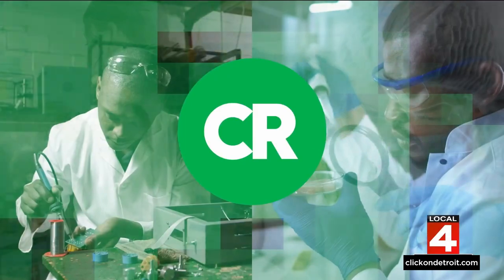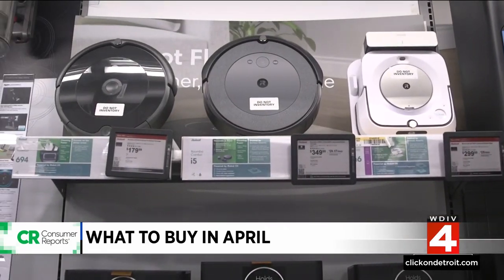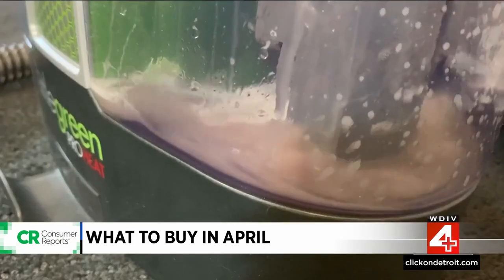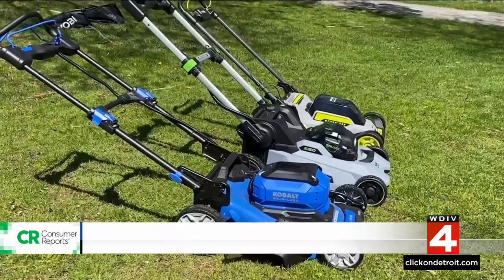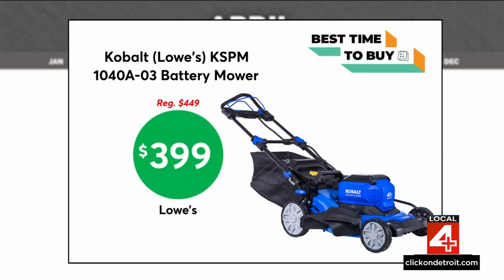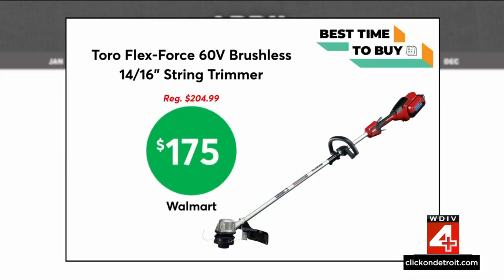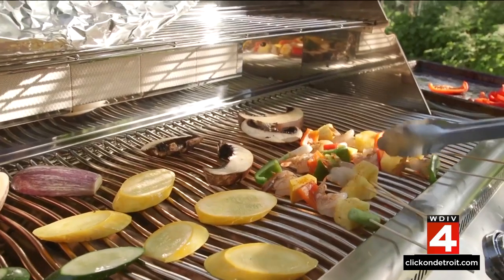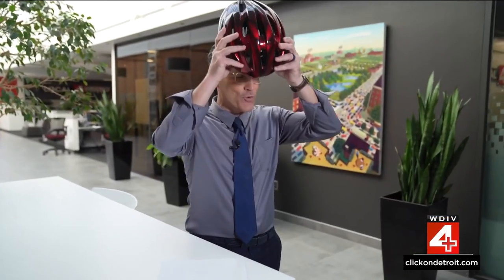Consumers Report: What to buy in April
Consumer Reports found some big discounts on top-rated products you’ll use now… and well into summer!